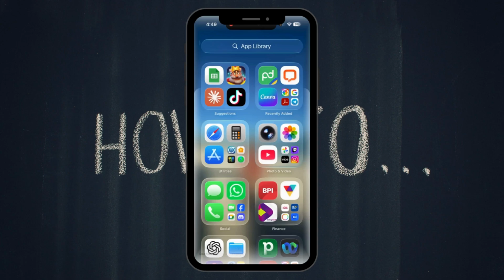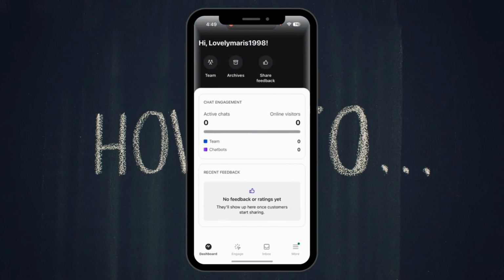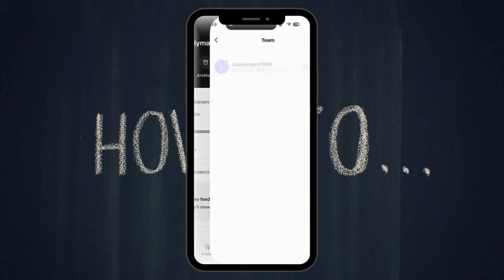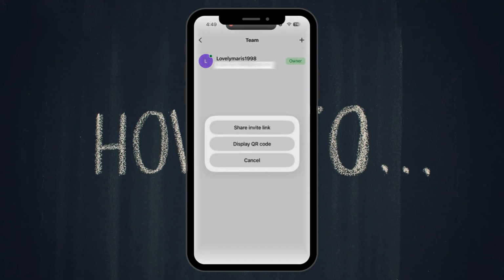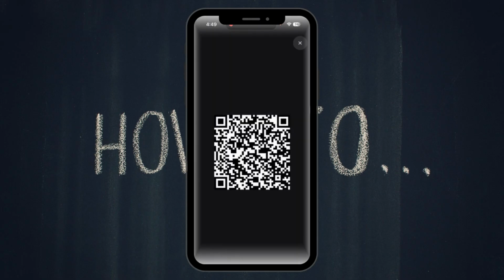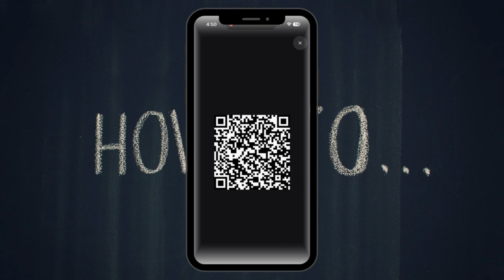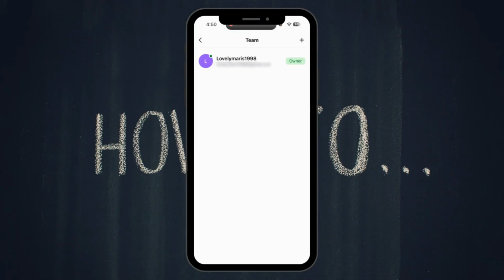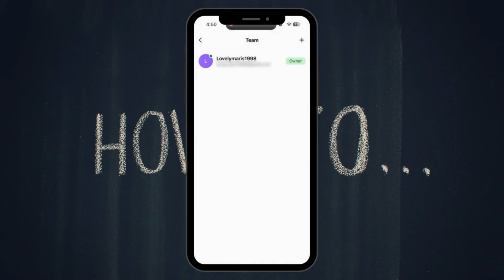How to Generate QR Code on LiveChat Step by Step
Learn how to create and share a QR code in LiveChat quickly and easily.

In this tutorial, you’ll learn how to generate a QR code on LiveChat for customer support, chat access, or business communication using a simple step-by-step process.

📌 What you’ll learn:
• How to generate a QR code in LiveChat
• Where to find QR code settings
• How to share LiveChat QR codes with customers
• How to use QR codes for chat support
• Tips for managing LiveChat access
• LiveChat setup and customization basics

This guide is perfect for businesses, support agents, and beginners using LiveChat.